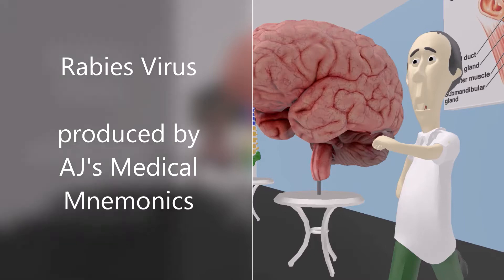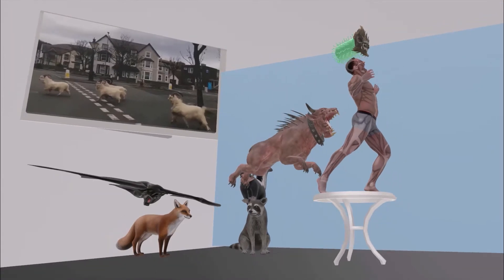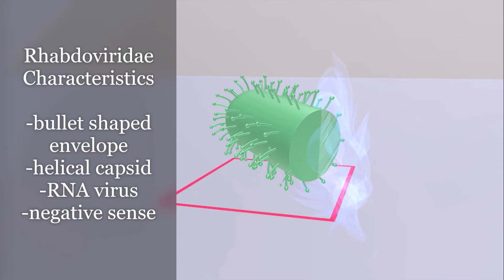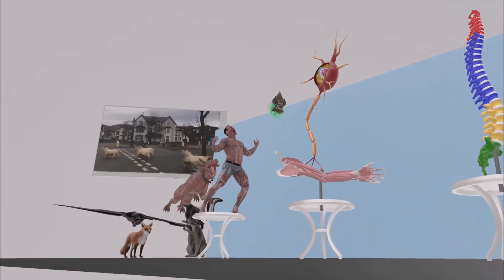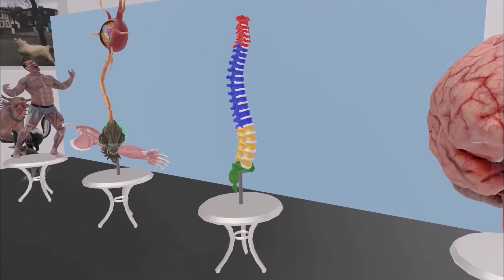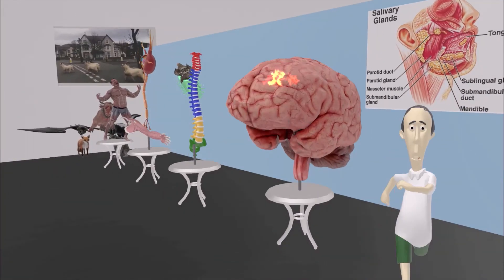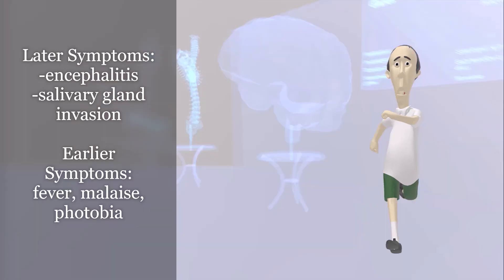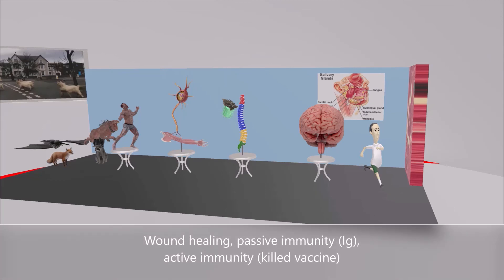Rabies Virus (Mnemonic for the USMLE)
Learn all about Rabies virus in this super fun, scary, and MEMORABLE scene!